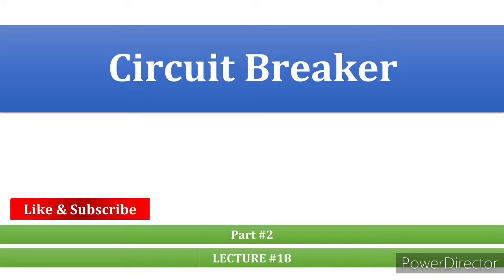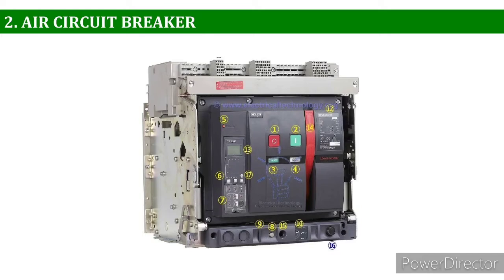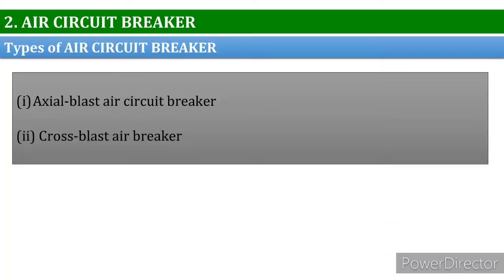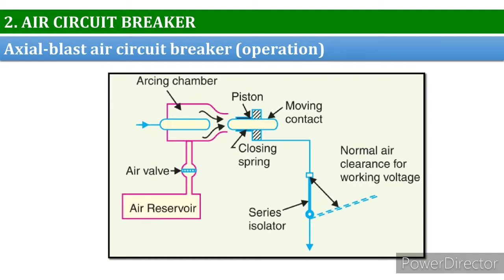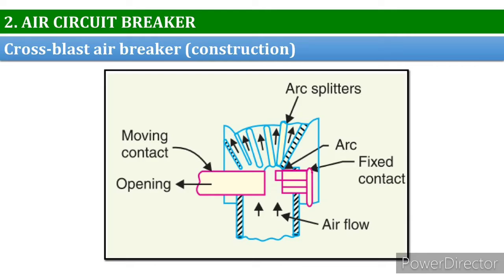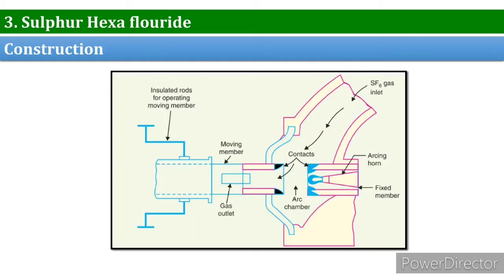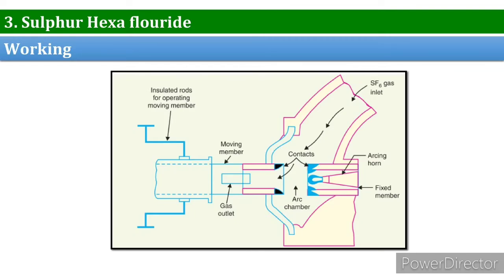Circuit breaker 2 lecture 18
circuit breaker, power system protection